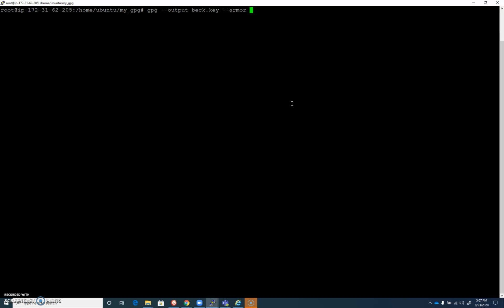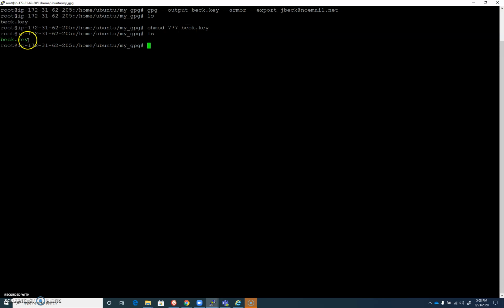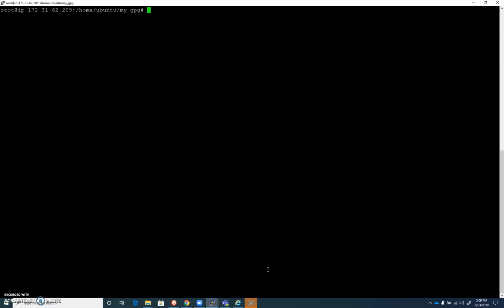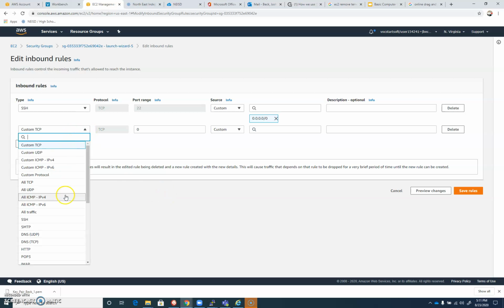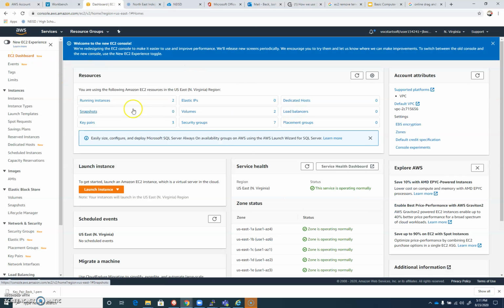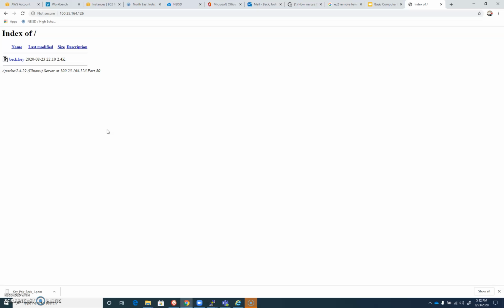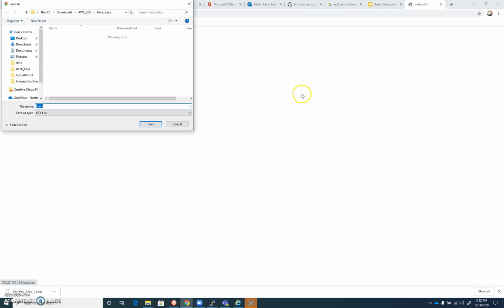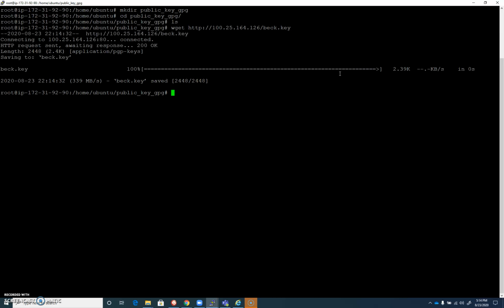Part_03_GPG_on_AWS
In this video, we work with GPG on AWS